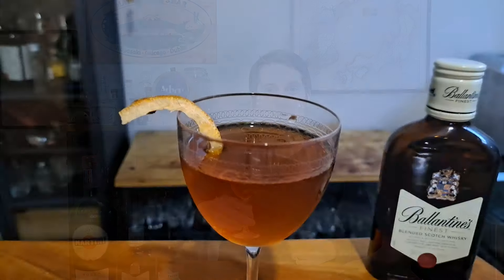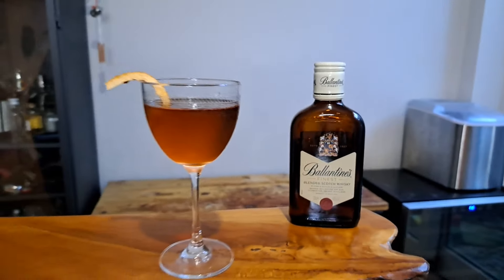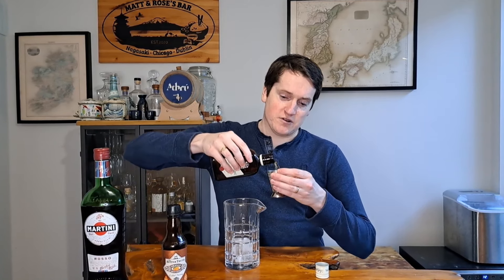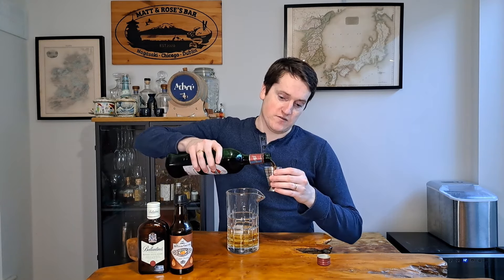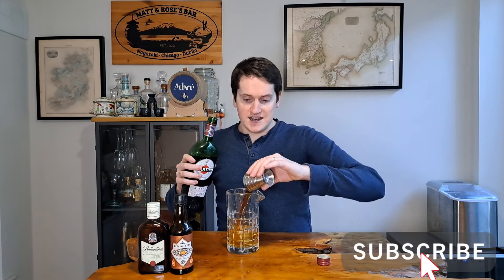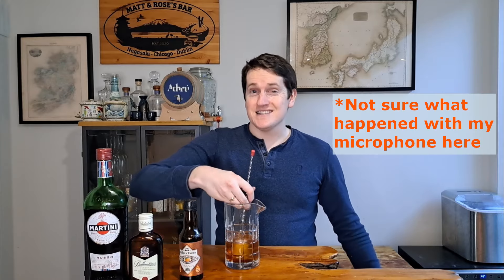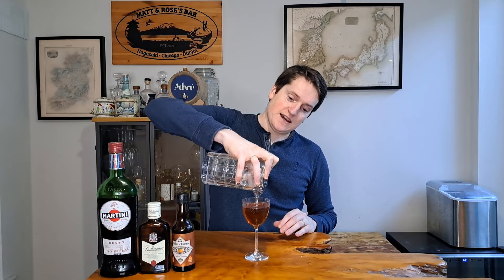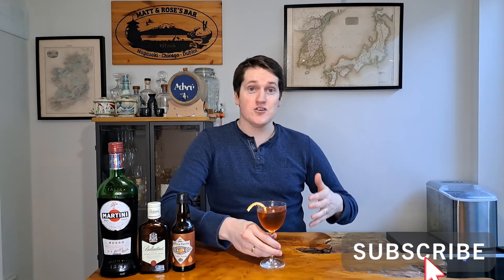The HIGHLANDER || Cocktail Recipe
Let me show you how to make a Highlander Cocktail!

The Highlander, sometimes called the Highland Cocktail, the Highland Fling or the Highland Express, first appeared in David Embury's book, the Fine Art of Mixing Drinks.

It's quite similar to a Rob Roy, but the use of orange bitters makes for a distinct drink which is a little lighter and sweeter than a classi Rob Roy.

The Highlander Recipe:
60ml Blended Scotch Whisky
30ml Sweet Vermouth
2-3 Dashes Orange Bitters
Stir with ice and strain into a chilled coupe

0:00 - Intro
0:18 - Cocktail Info
0:41 - Ingredients
1:02 - Method
2:56 - Tasting Notes
3:42 - Wrap-up